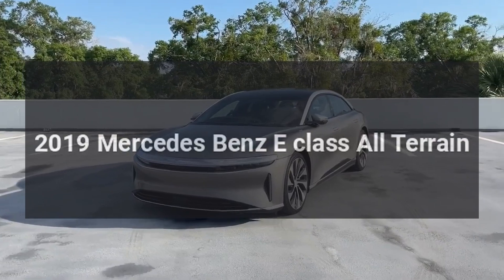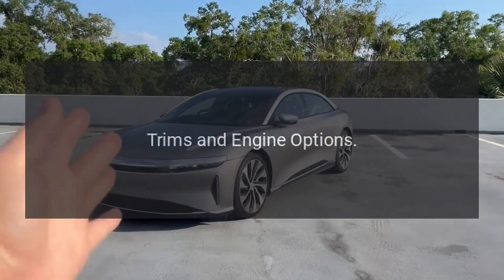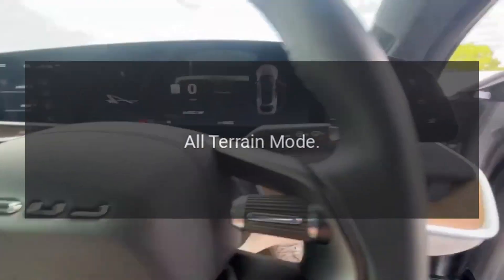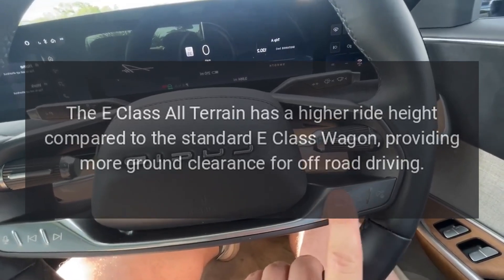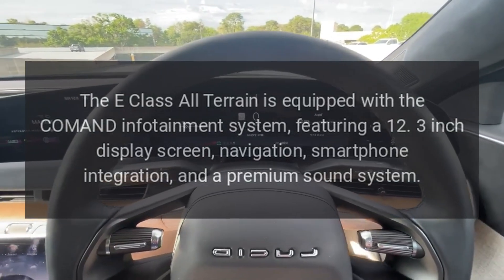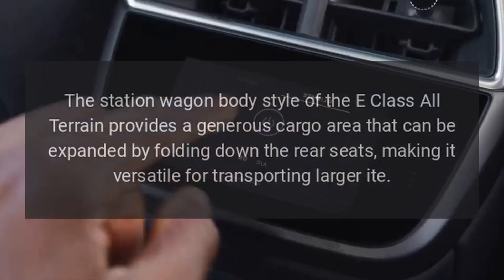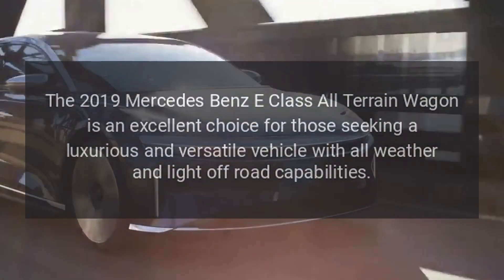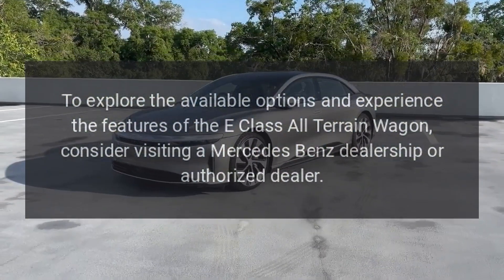2019 Mercedes-Benz E-class All-Terrain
The 2019 Mercedes-Benz E-Class All-Terrain Wagon is a versatile and luxurious station wagon with an emphasis on all-weather and light off-road capability.